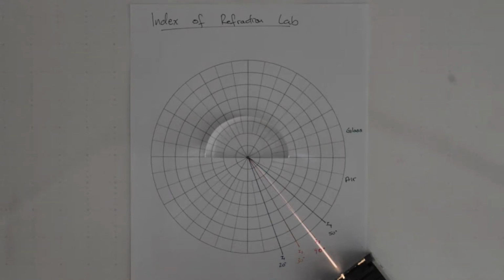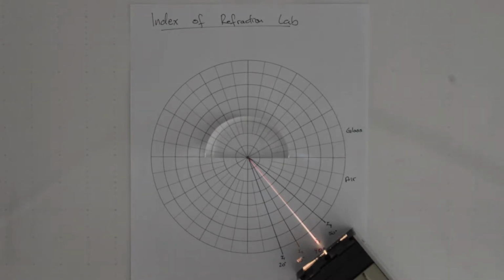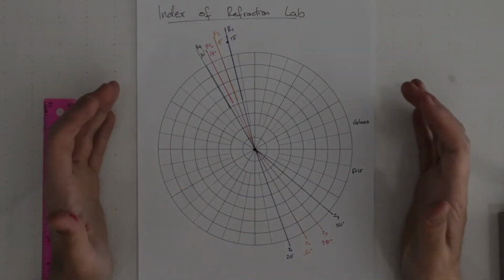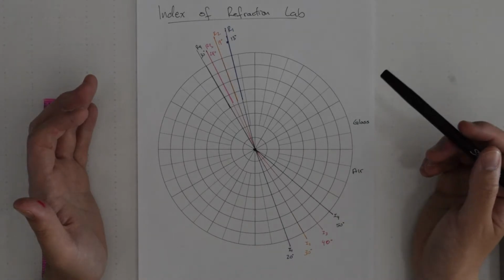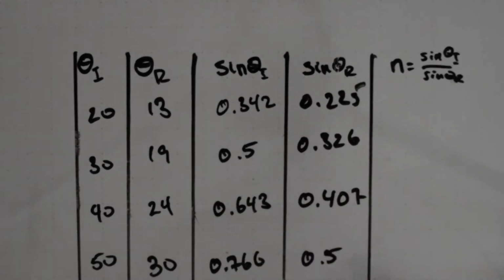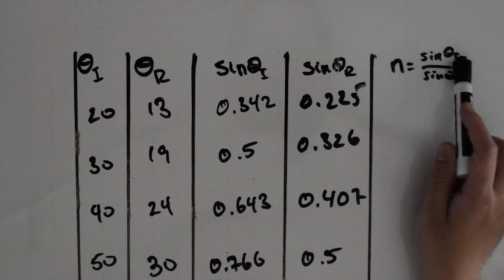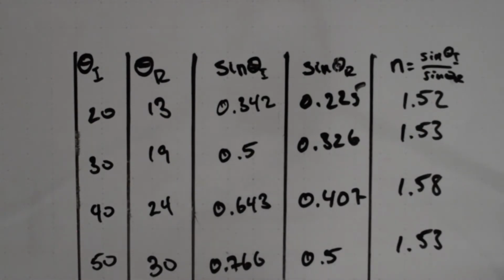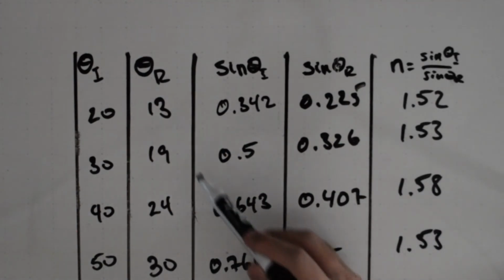Index of Refraction Lab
Take a look at a short demo explaining index of refraction.